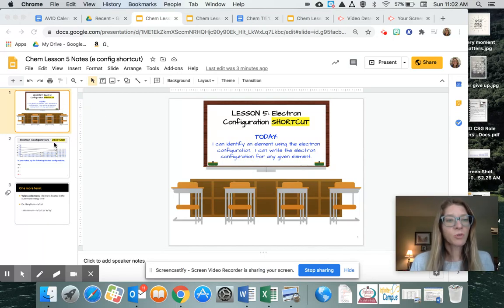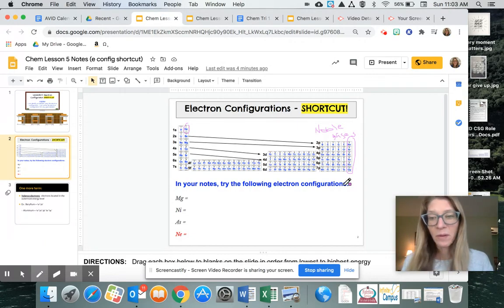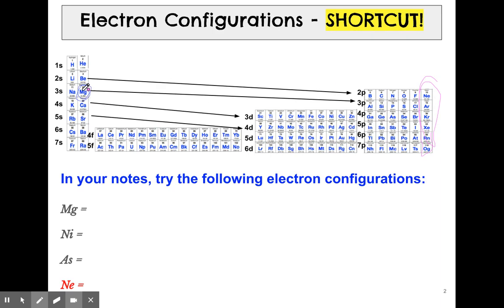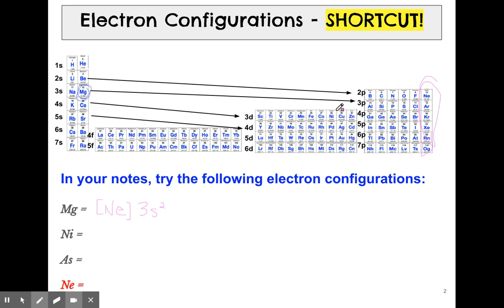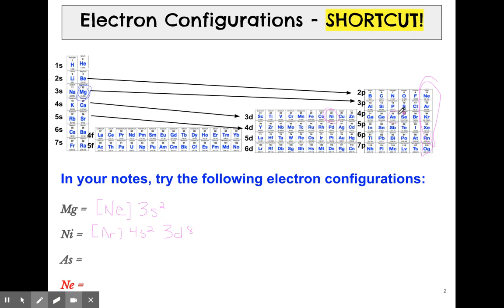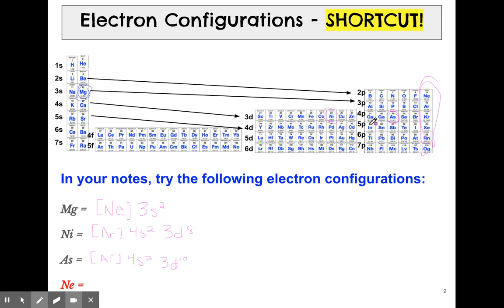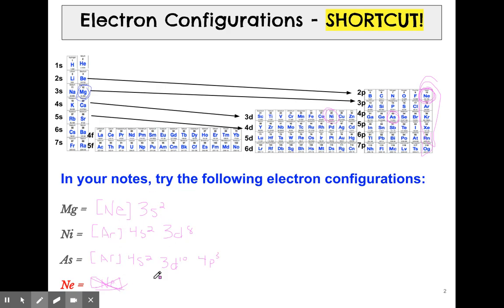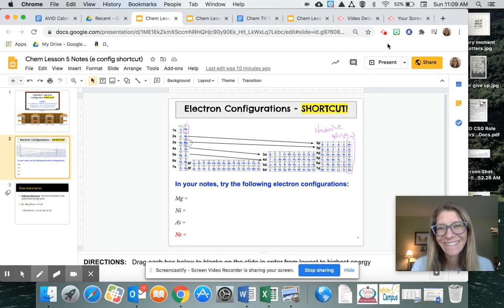Lesson 5 Notes: Electron Config SHORTCUT!